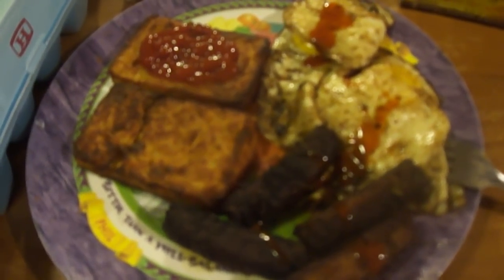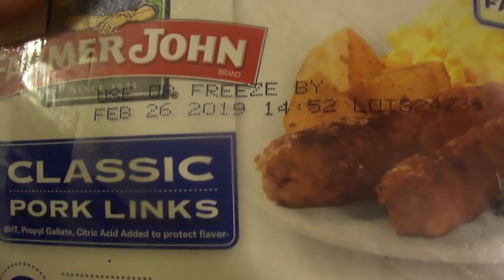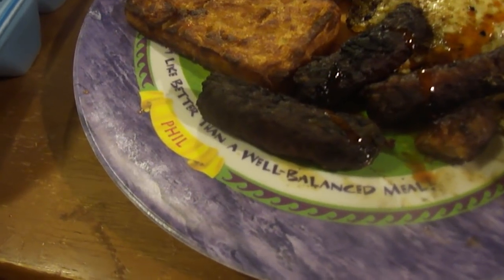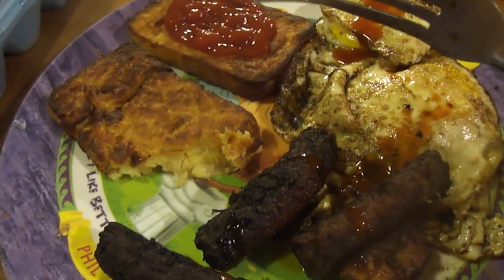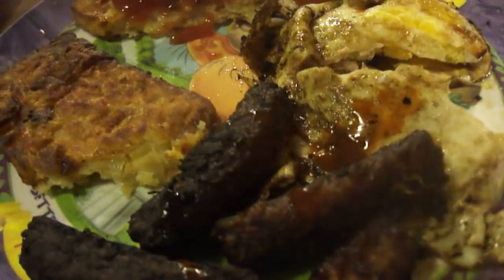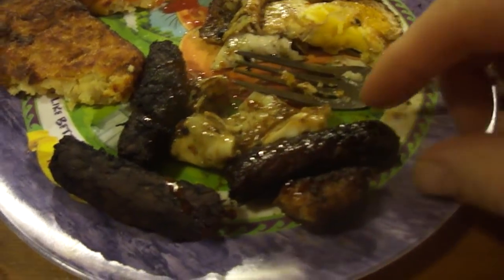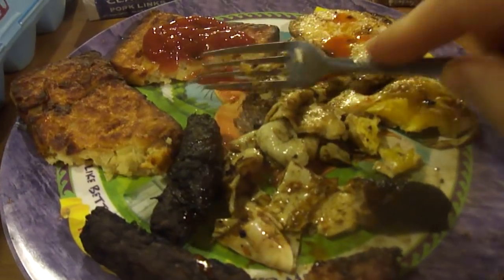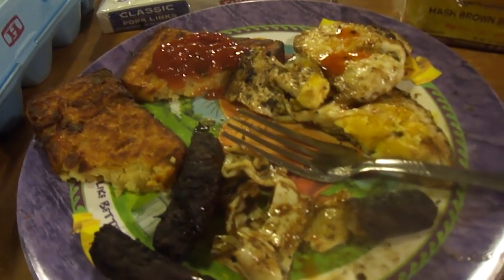My DOLLAR TREE Breakfast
So my breakfast consists of all breakfast items from dollar tree.